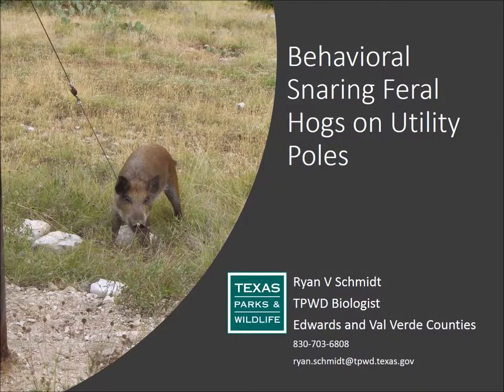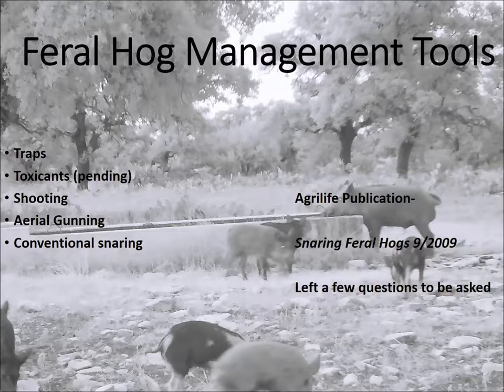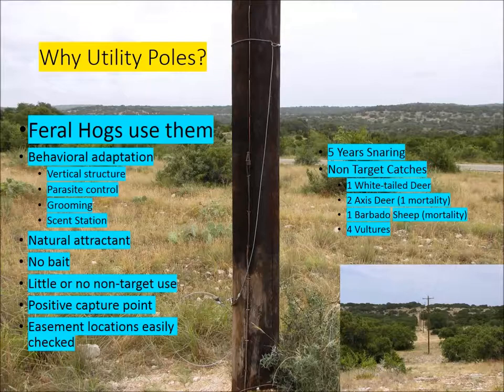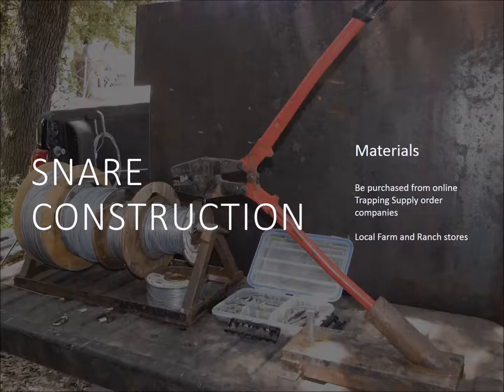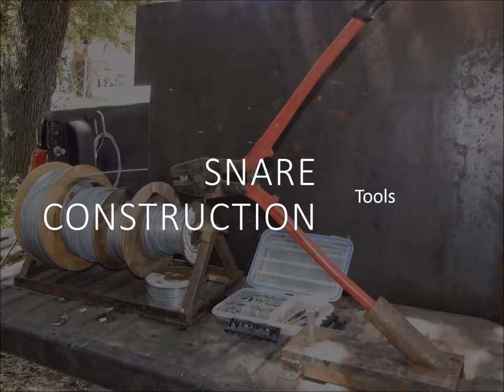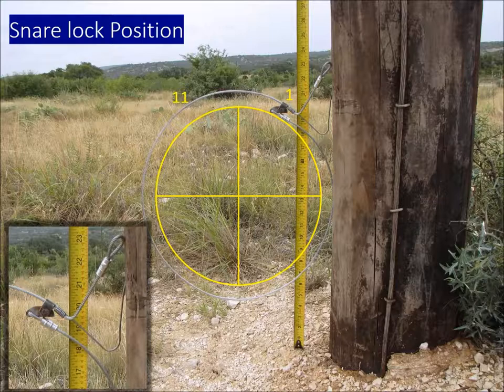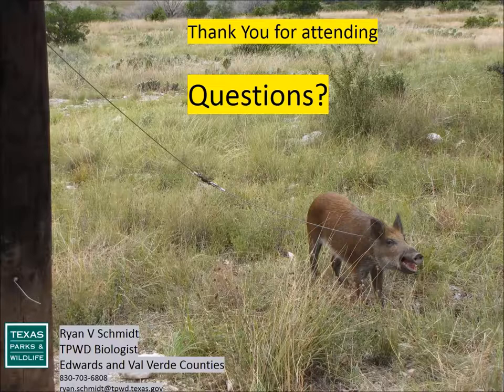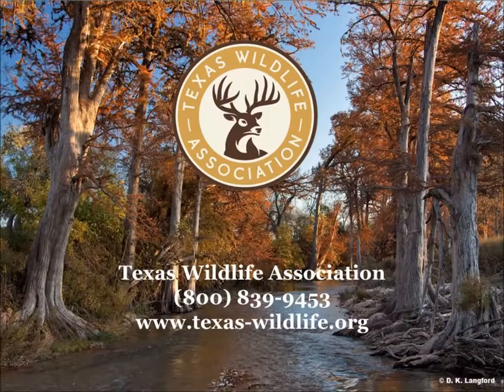Behavioral Snaring for Feral Hogs on Utility Poles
Ryan Schmidt of Texas Parks and Wildlife speaks on an experimental method of snaring feral hogs on private lands using utility poles and trees.  This method is aimed not only at effectively reducing hog populations, but also reducing cost and reducing collateral damage of non-target species.